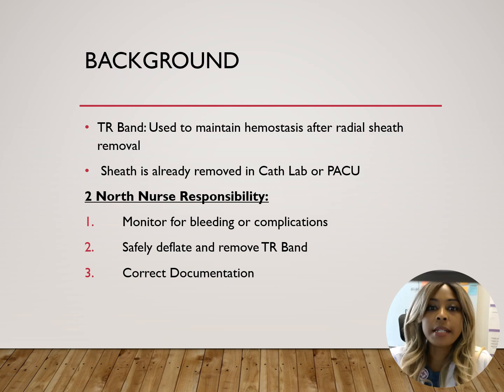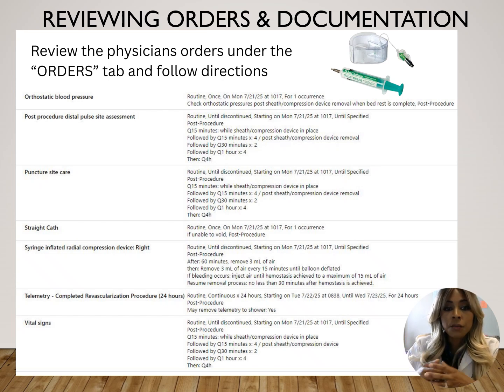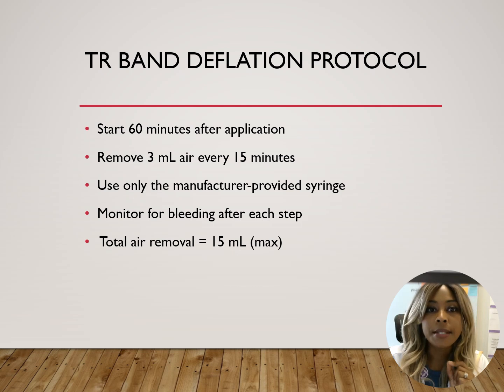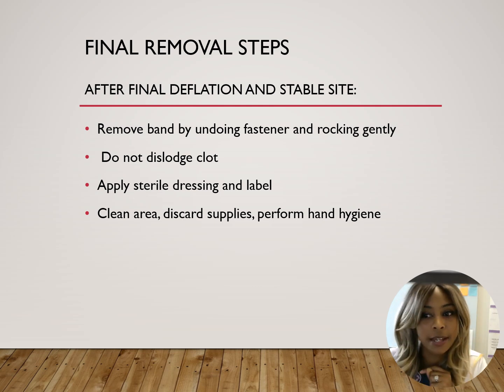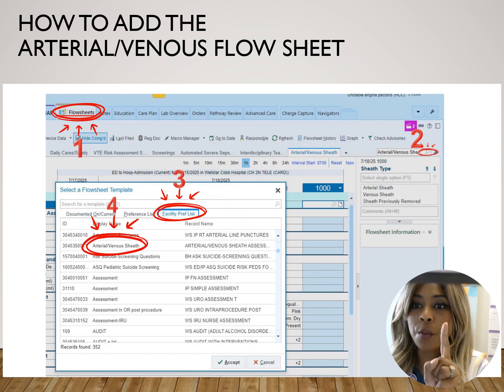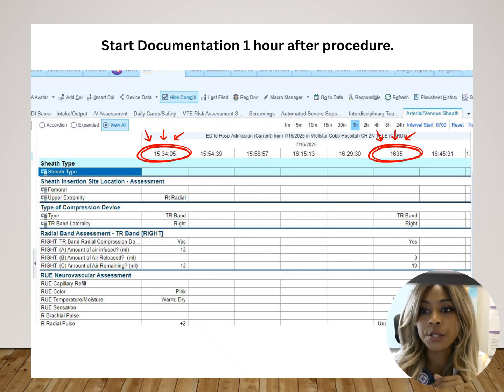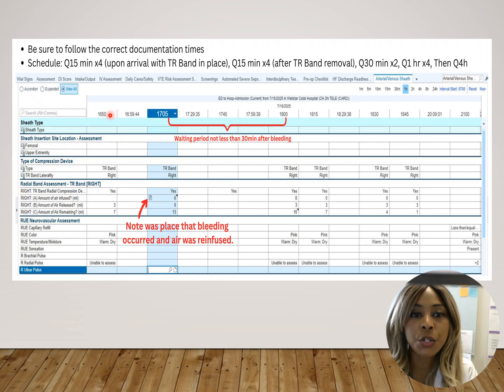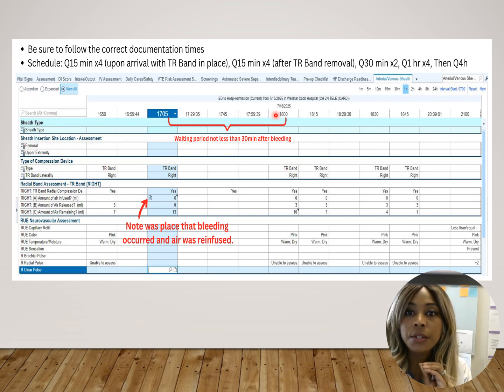Post PCI and TR Band Removal: Order Review & Documentation Training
Please complete the attestation.